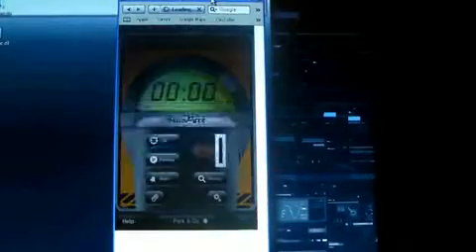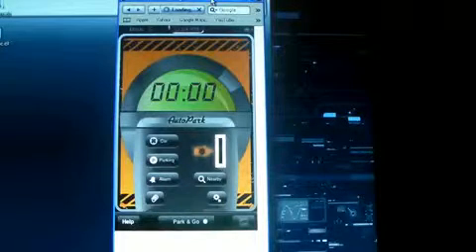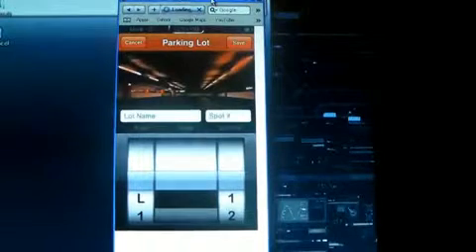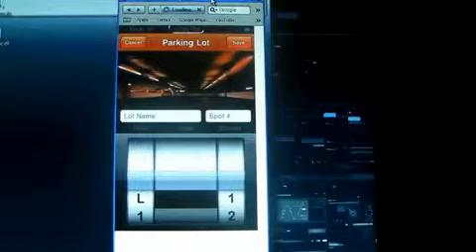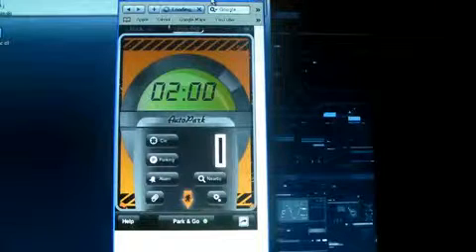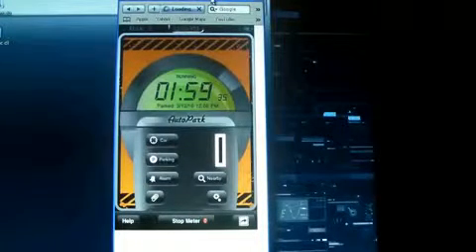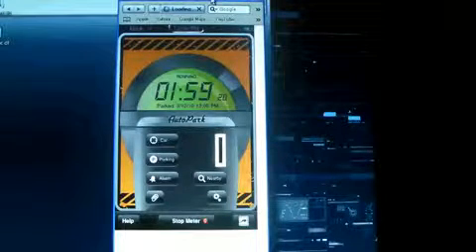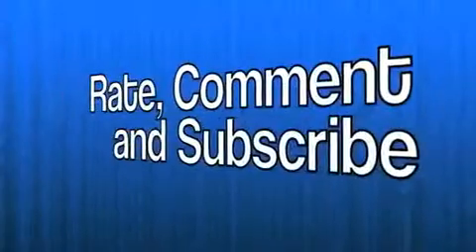Auto Park App82